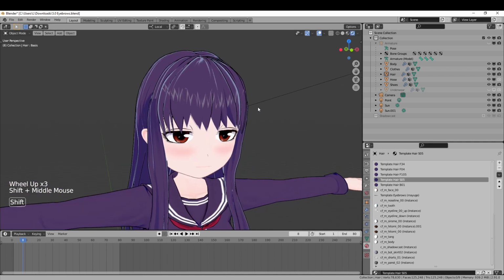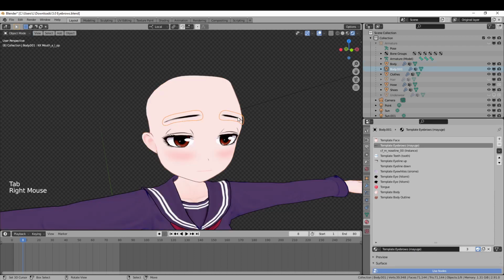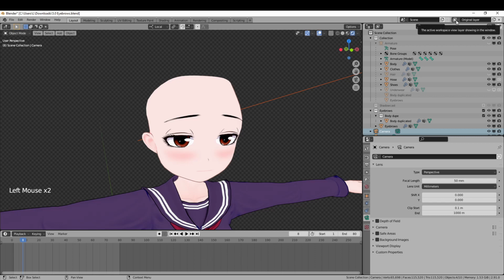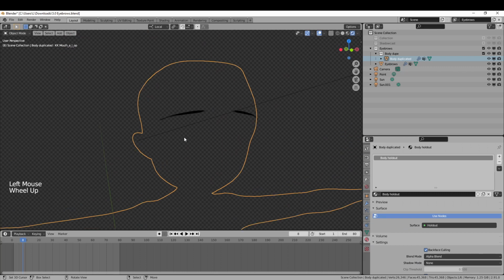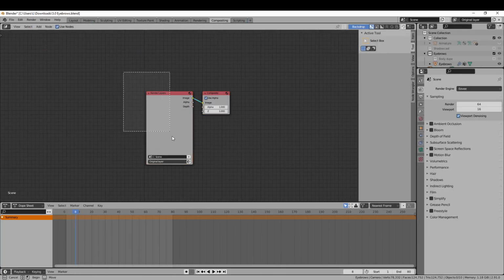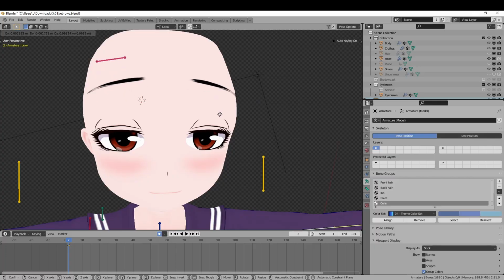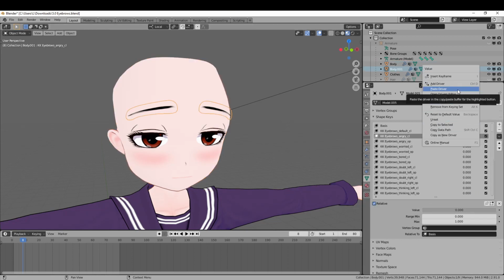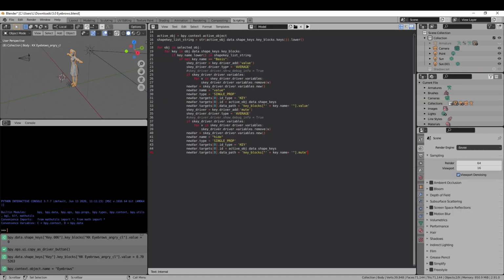How to render eyebrows through hair for cartoon / anime styled characters in Blender Eevee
I came across this method a few years ago. I don't know if Eevee or any other new features introduced a better way to do this.

The script at the end was taken from stack overflow and modified a bit.

Chapters:
0:00 Intro
0:10 Setup
2:30 Final result
2:46 Linking eyebrow shapekeys to the main character object